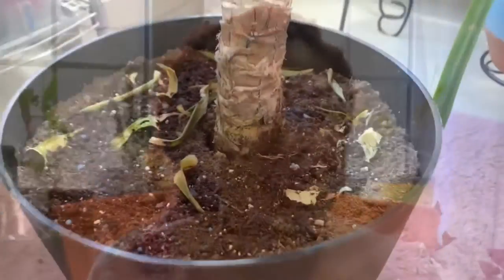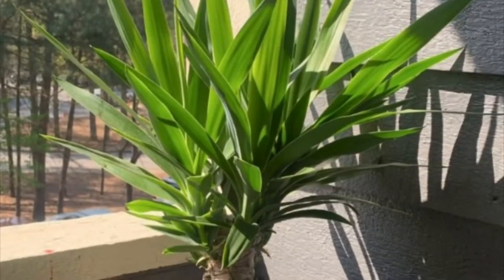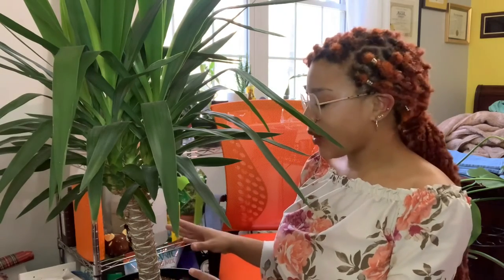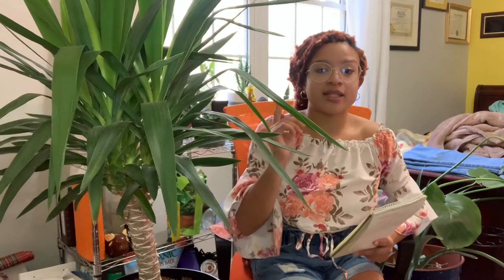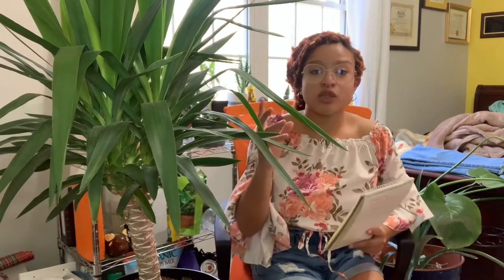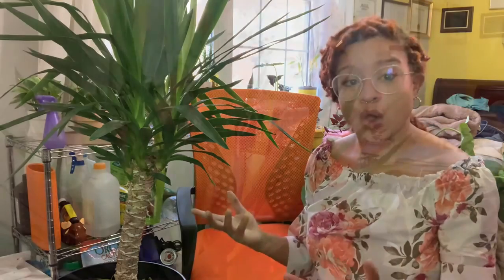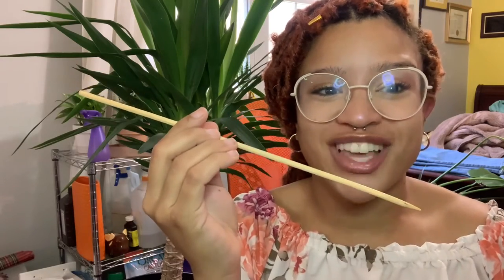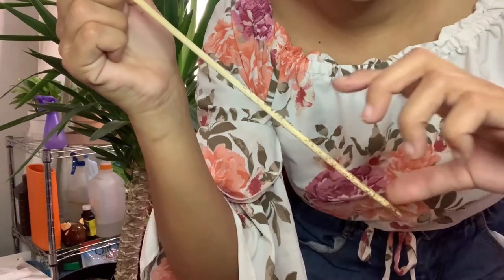Yucca Cane/ Spineless Yucca Care 🍭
Learn to care for the low maintenance, LARGE addition of your indoor plant collection! The Yucca Cane is a perfect houseplant for beginners and gives any setting a pop of GREEN 💚

👆🏽👆🏽👆🏽👆🏽👆🏽 Another easy plant to start your home garden!

Fade (Originally Performed by Kanye West) - Instrumental Version - Karaoke Freaks

Essence - Instrumental - Dayshock Beats